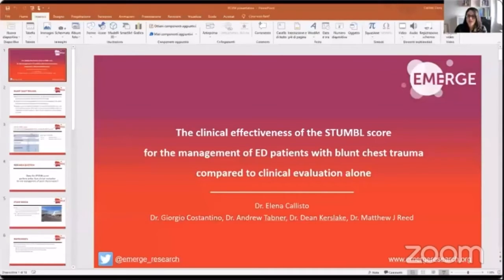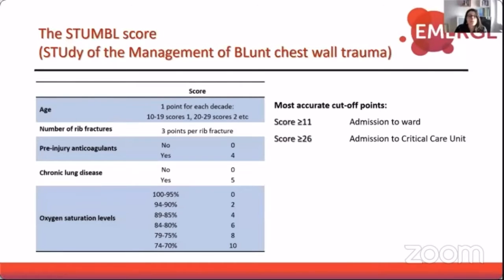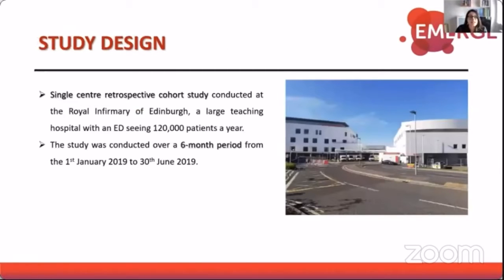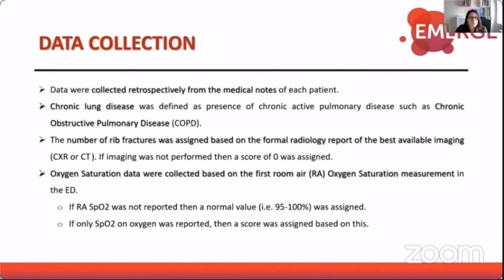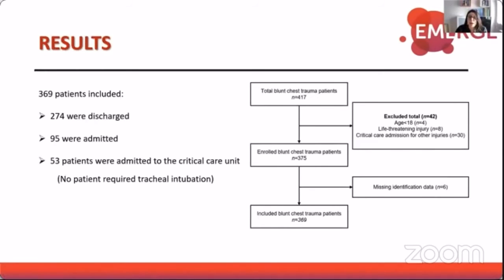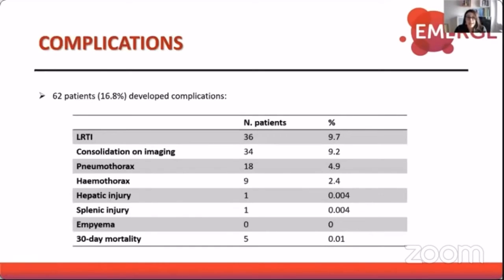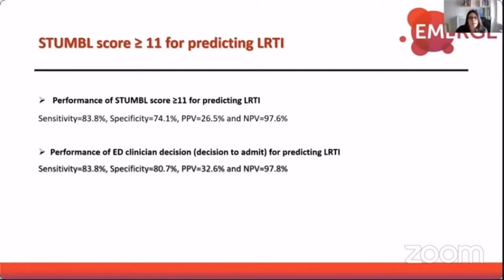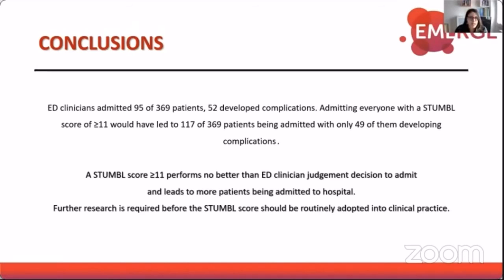The clinical effectiveness of the STUMBL score for the ED blunt chest trauma - Elena Callisto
Scottish RCEM Conference 2021winning oral presentation